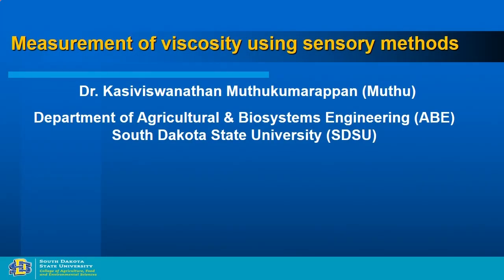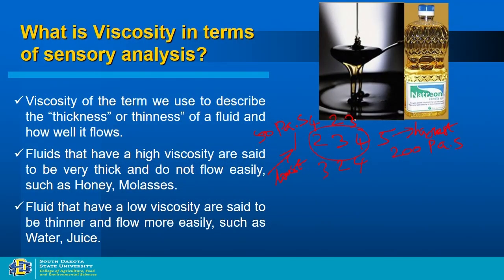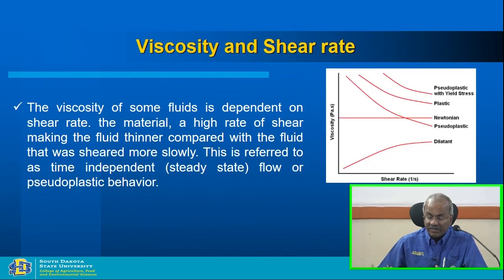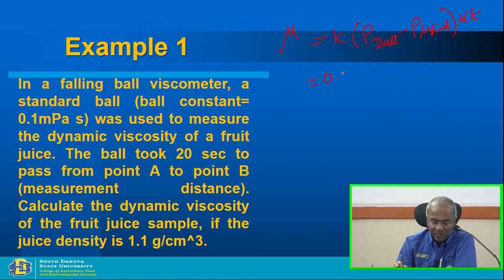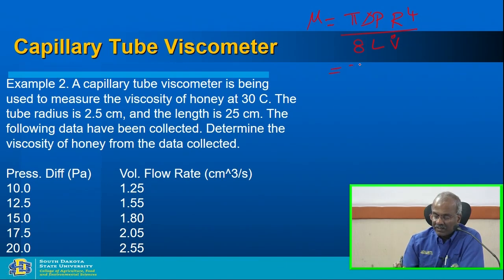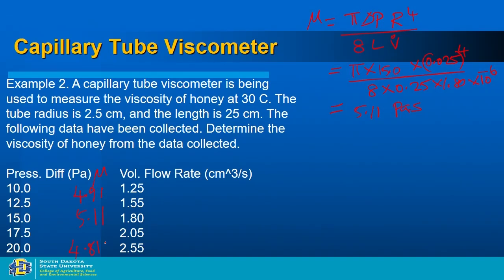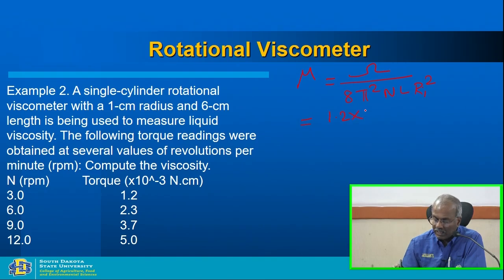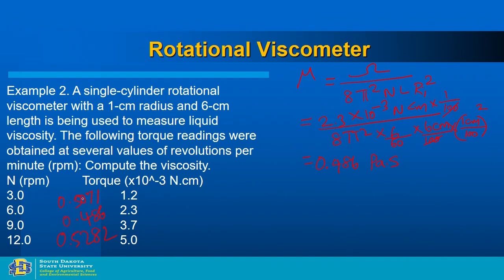Lecture 10: Measurement of viscosity using sensory methods